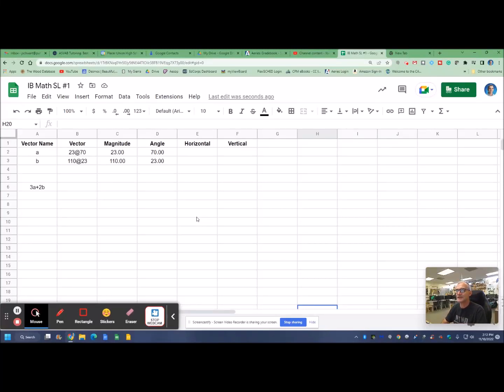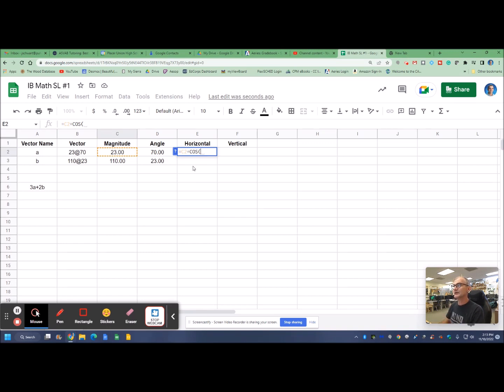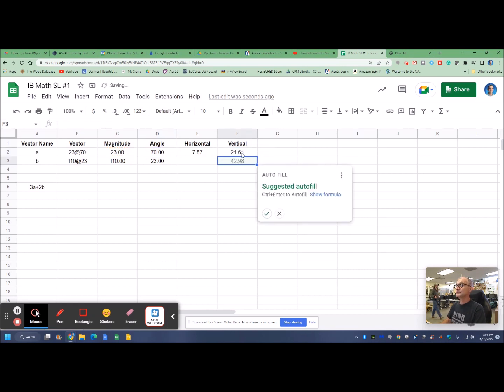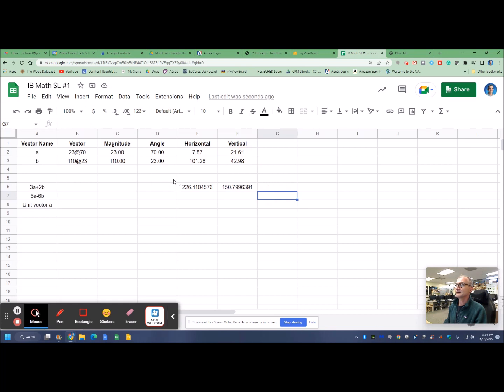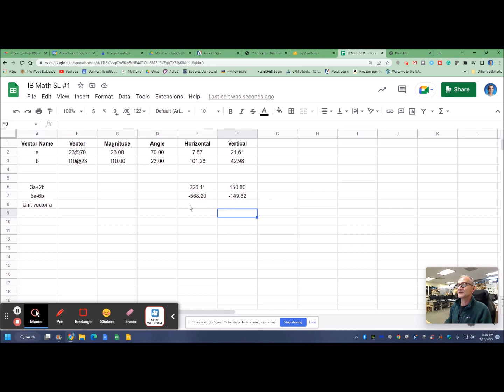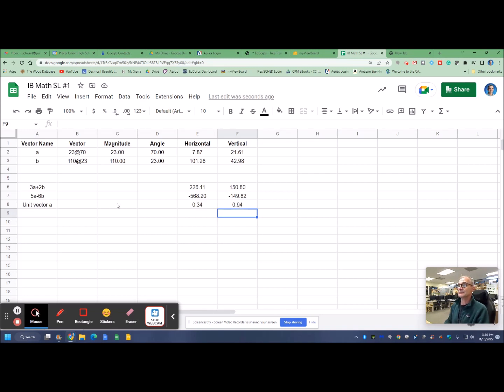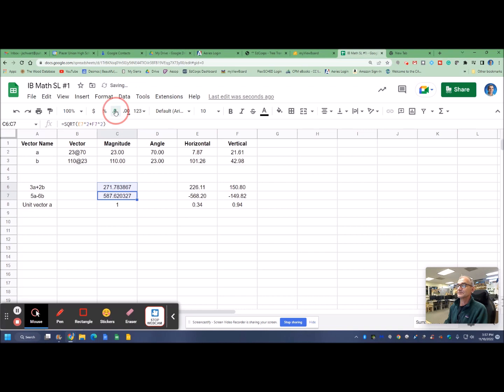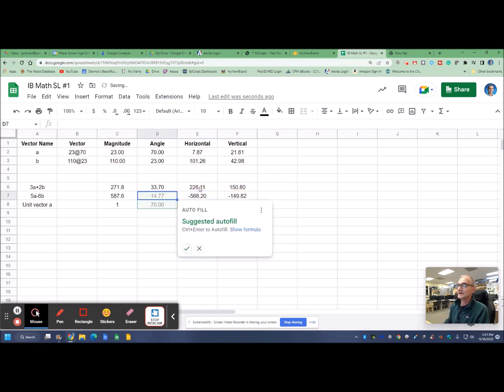Vectors in Sheets, Linear Algebra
How to go from component form to magnitude and direction vectors in a spreadsheet. Linear programming. Linear algebra. Horizontal and vertical components to magnitude and direction vectors.